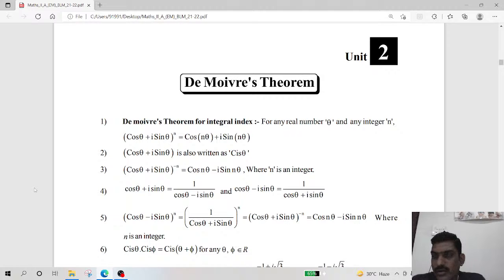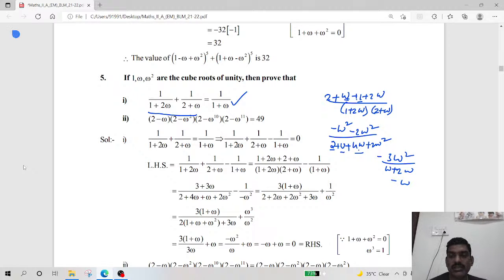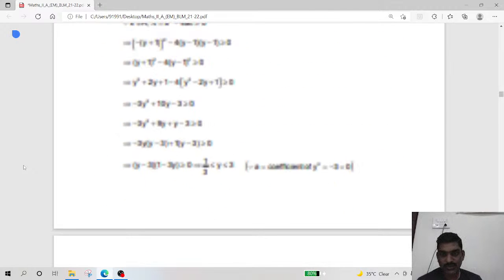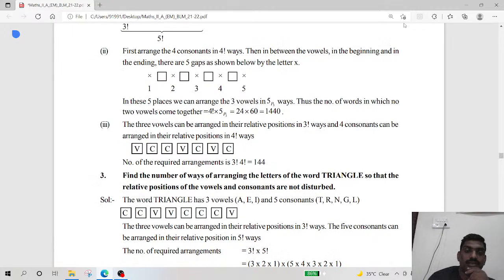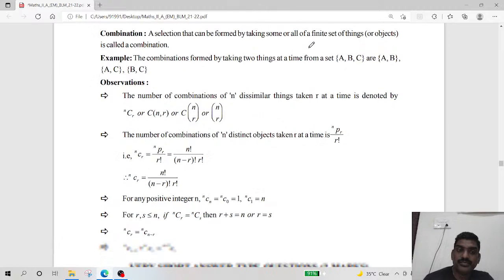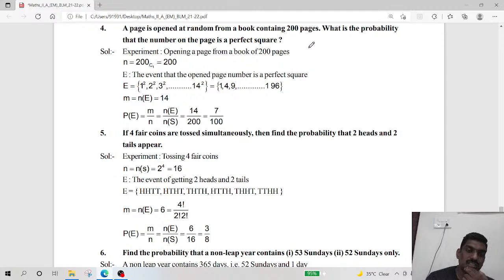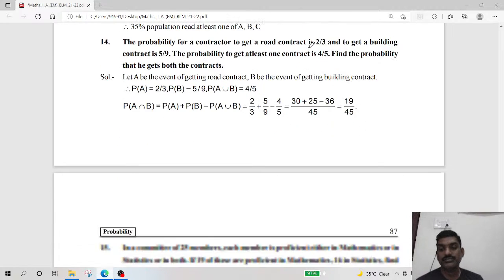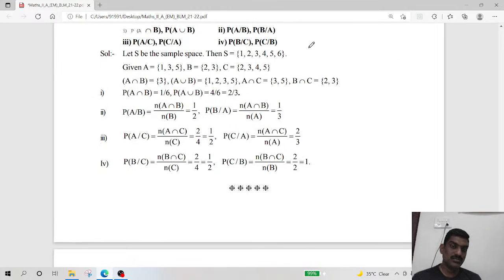Demoviers Theorem, Probability, Permutations and combinations by Chandrasekhar Sir | IPE 2024-25